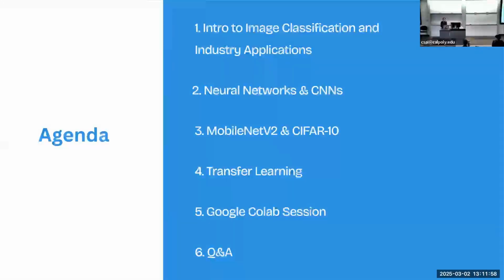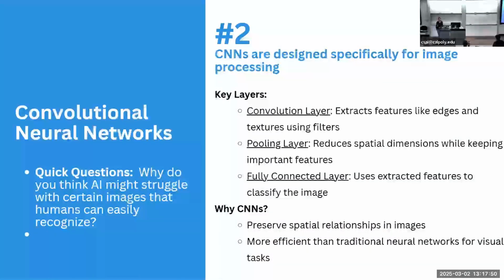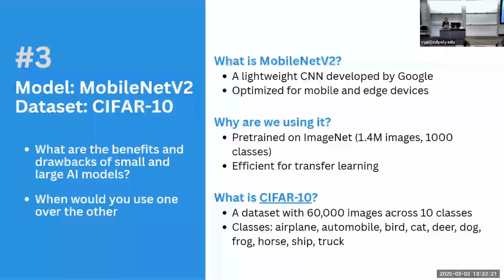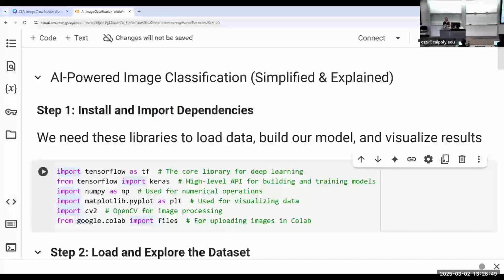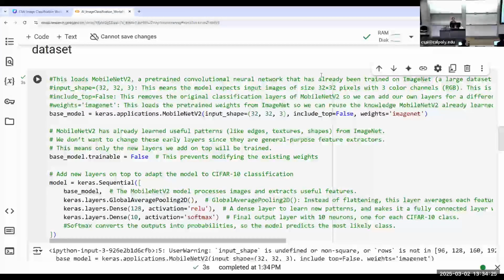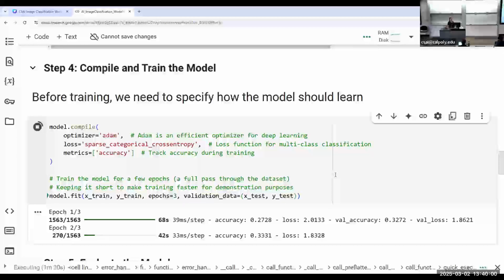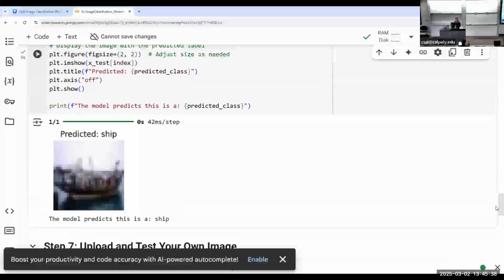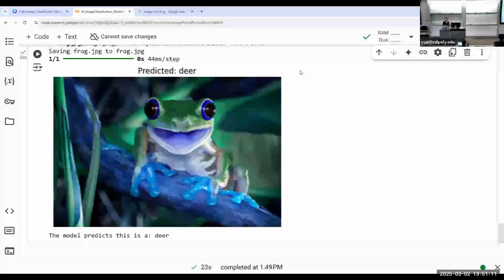AI-Powered Image Classification Workshop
In this hands-on workshop, we’ll break down image classification and deep learning from the basics, then jump into Google Colab to fine-tune a pretrained model and see the results in real time!
0-00:16 intro
00:16-01:25 agenda
01:26-15:03 AI image classification in real life
15:04-40:50 Google collab
40:51-44:26 upcoming events